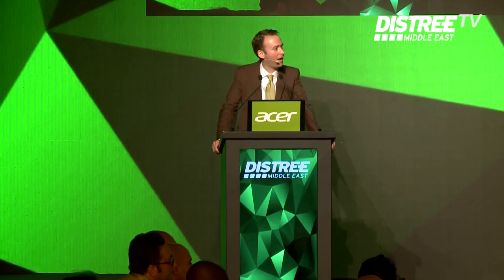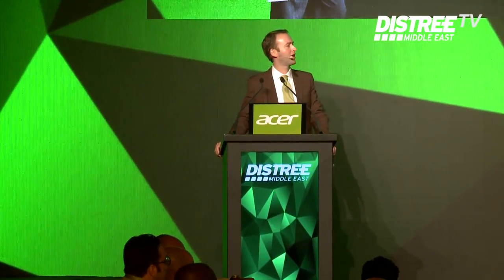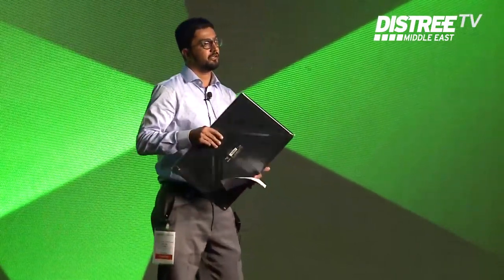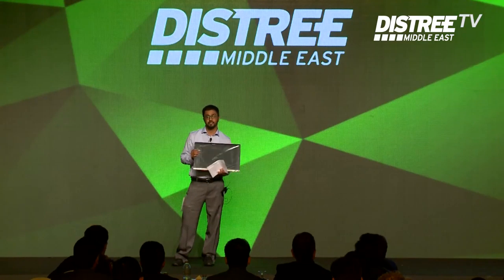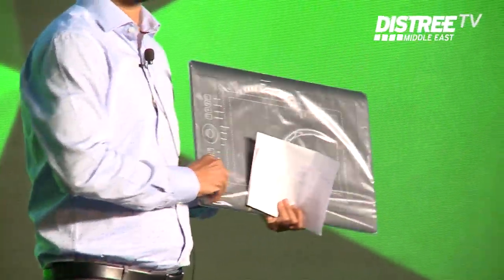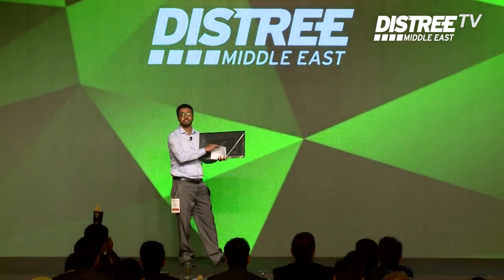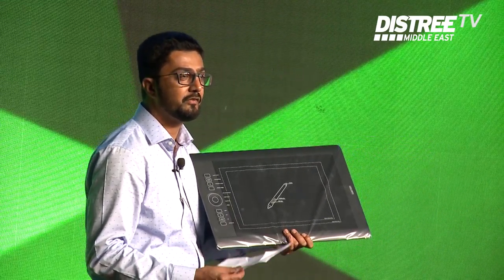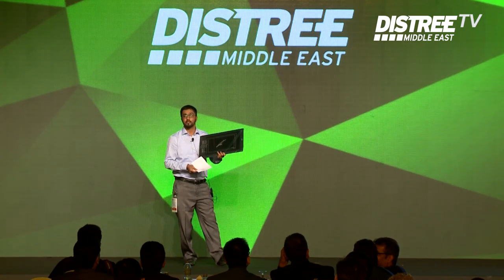60 Seconds to Convince - Ahmed Al Hosany presents Wacom